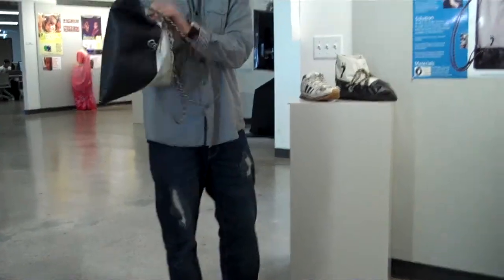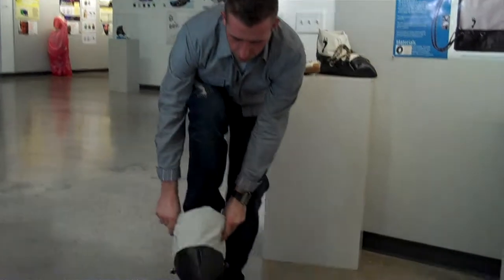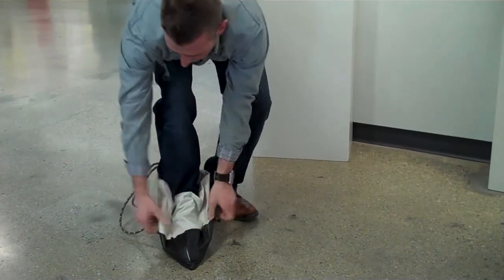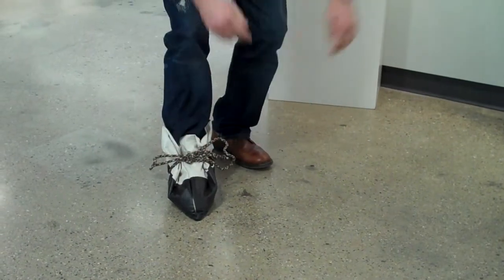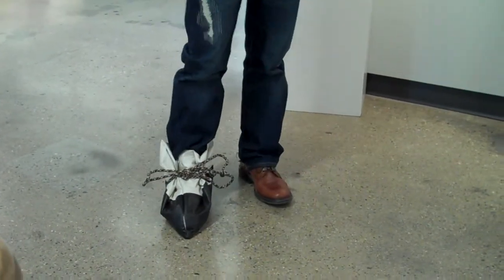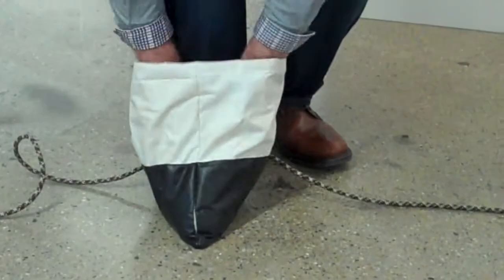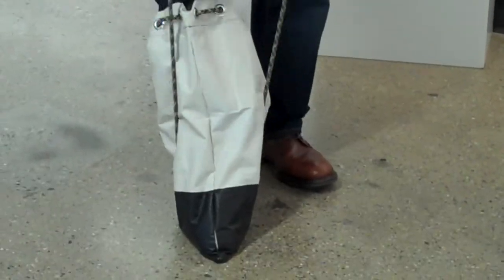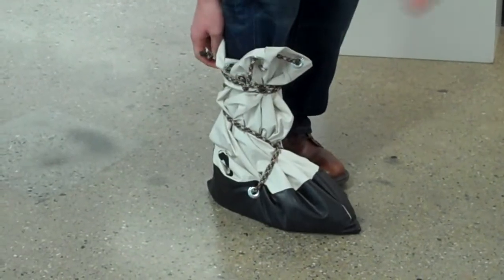Bag/Shoe for the homeless